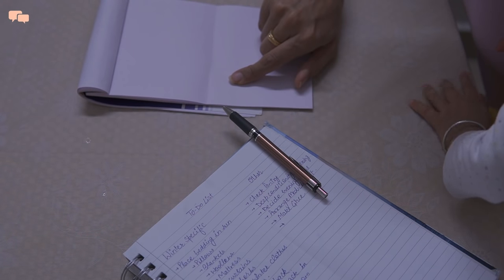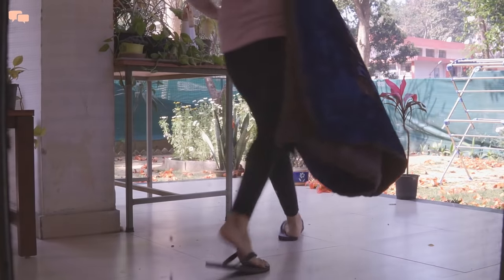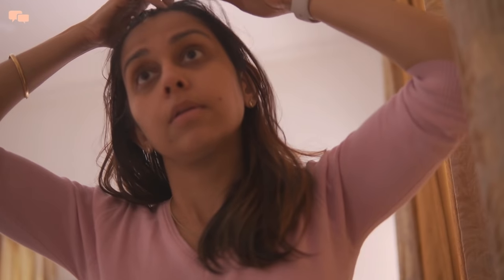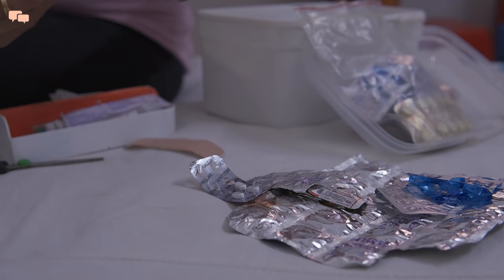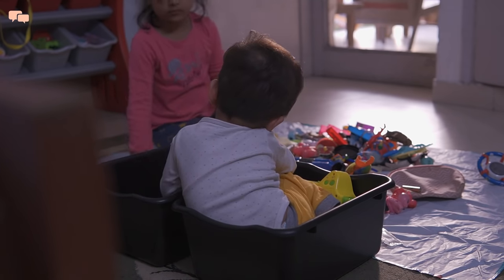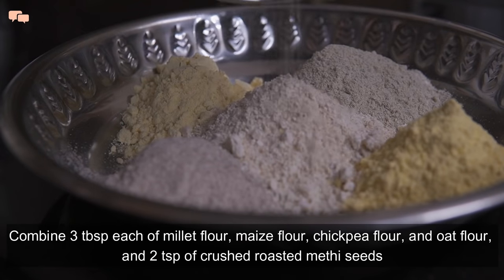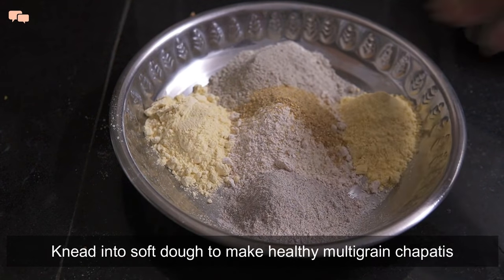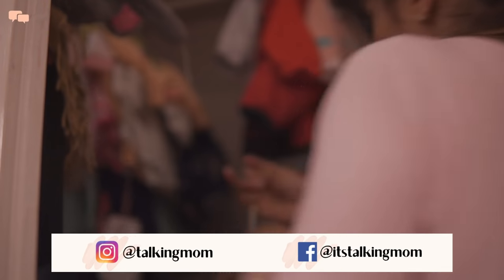11 TIPS TO HAVE PRODUCTIVE DAY IN LIFE | Cooking & Organizing | Indian Mom productive day routine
With a long to-do list to follow, I decided to make my day productive by following some simple steps. Managing everything can be overwhelming but doing things rightly increases the Productivity and helps in finishing every task thats on the to-do list.

Cheers,
Swati!
► PRODUCTS SHOWN IN THIS VIDEO:
Hair Removing Epilator
Washing Machine
Hand Blender

► MY FAVOURITE KITCHEN TOOLS:
Curd Maker
Hand Press Juicer
Fruit Basket
Electric Kettel

► MY FAVOURITE IKEA Products:
SUNNERSTA Rail
SUNNERSTA Containers
SUNNERSTA Trolley
SMACKER Drawer Insert
BURHULT Wall Shelves
VESKEN Shelf Unit
VARIERA Storage Baskets
SNUDDA Lazy Susan: Currently Unavailable (Similar on Amazon
Ikea Frames
Ikea Plant Pots
IKEA Suction Holders

► MUSIC
Youtube Library

► FILMED & EDITED
By Swati